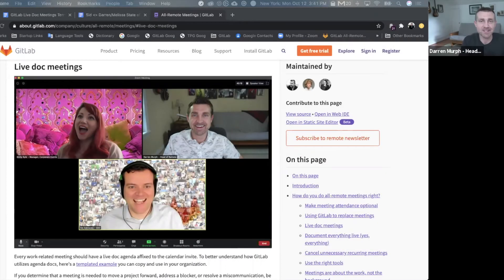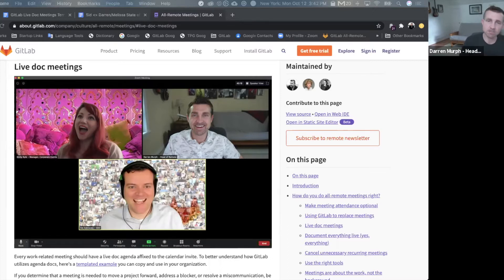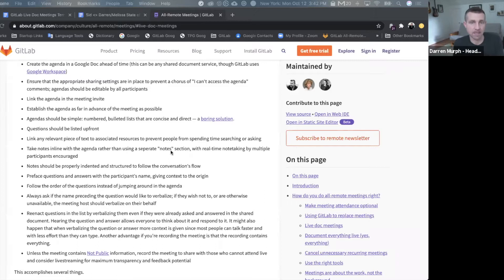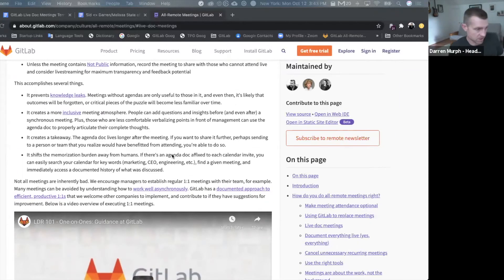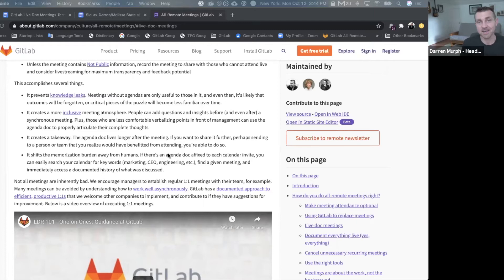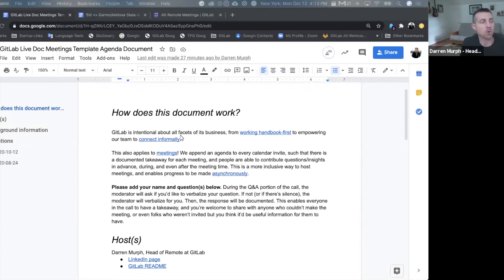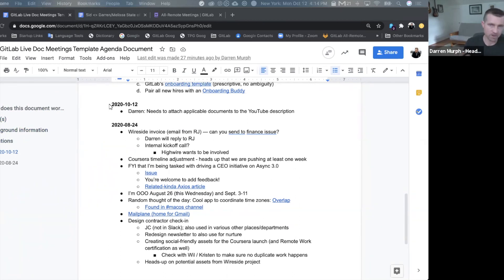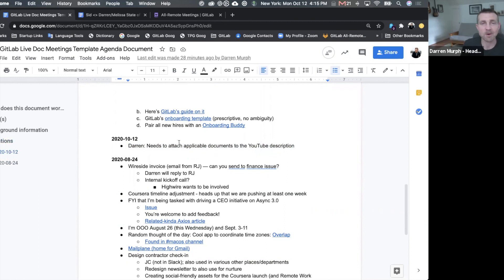GitLab Live Doc Meetings Overview (how to use Google Docs to document meetings)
Live doc meetings create efficient, transparent, documentation-based meetings. These meetings are not exclusive to remote teams. They increase cohesion, discipline, and transparency in all meetings regardless of the work environment.

Improving your meeting hygiene can start by shifting to live doc meetings. It is a relatively simple step, and tends to create an understanding of the value of documentation. If you're looking for a place to start in capturing teamwide buy-in on documentation, consider adding agendas to all work-related meetings and insist on live documentation during them.